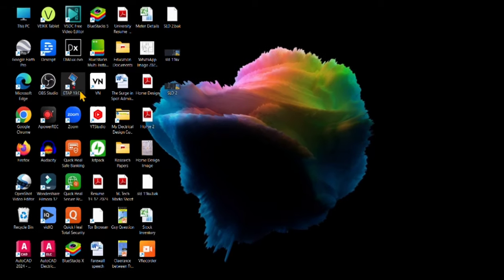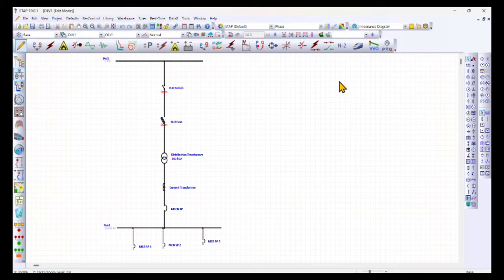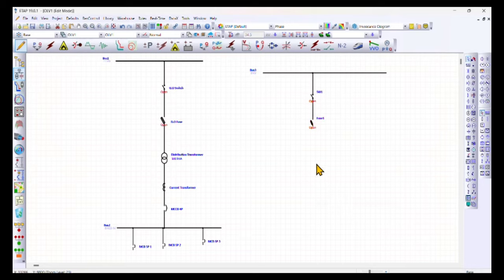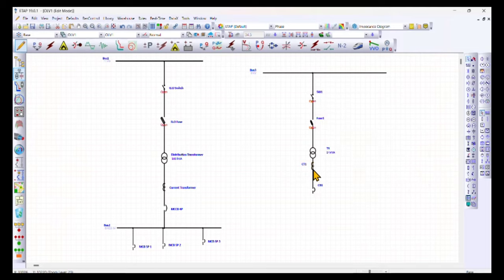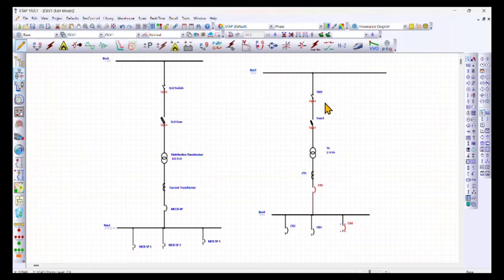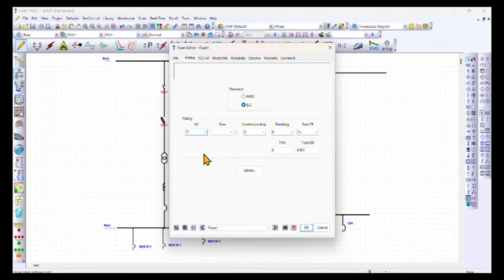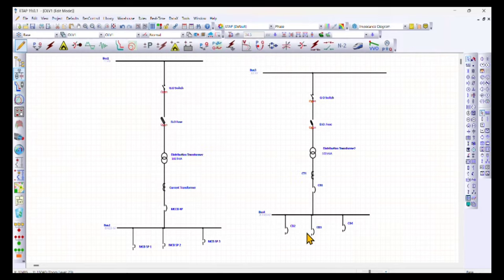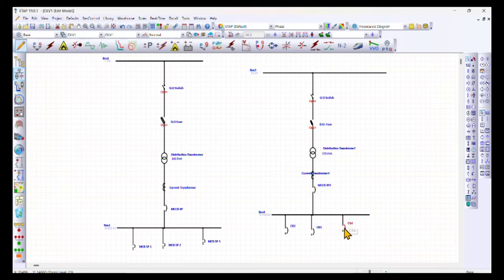Lecture 7 | Single Diagram of Distribution Substation Using ETAP